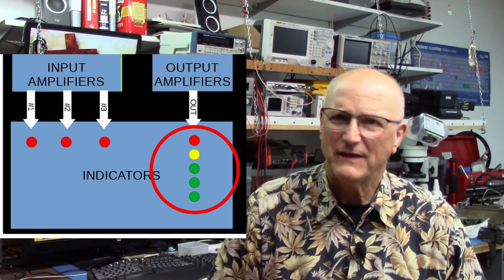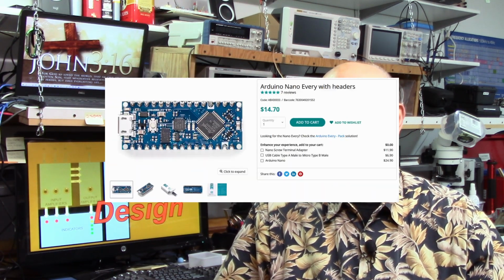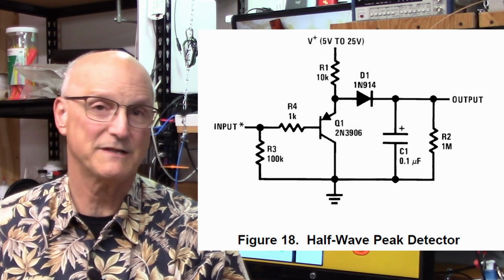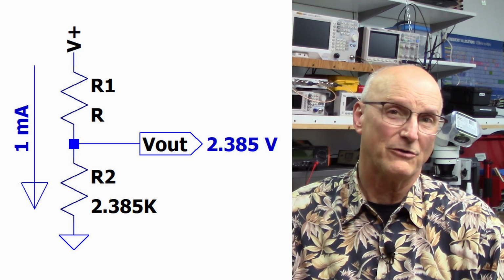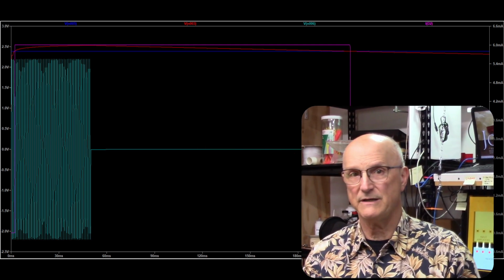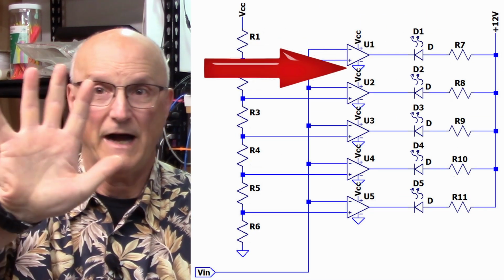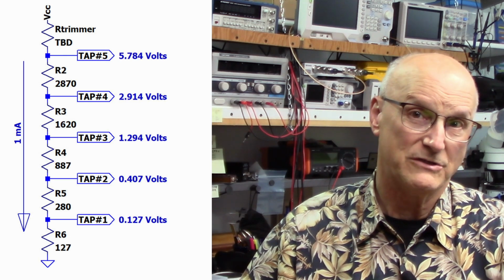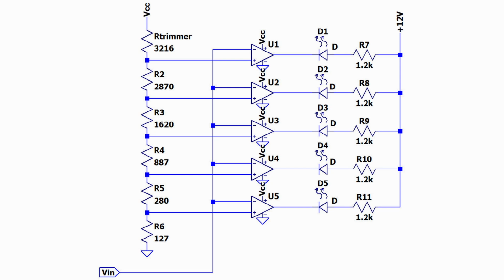Design End-to-End: Step 3b - Initial Design for the Indicators Function Block (060c2a)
In this video I will continue the design of the function blocks with the Indicators function block.
As with any design, the engineer can discover things that can make major changes in the initial concept of how things would be implemented. This design is no different.
I will tell you why the plan to use a microcontroller to manage the Indicators function block was scuttled by discoveries in the process of writing the software that would be used to do the work.
I will explain the changes that this change has made throughout the rest of the design.
Finally, I will complete the initial design of both the Peak! Indicators and the Output Level Meter.
In the next video, I will do the initial design of the Power Supply function blocks.

00:05   Introductory Comments
01:33   Design Changes
01:39     The Why of the Changes
04:50     The What of the Changes
05:58   Designing the New
06:06     Peak! Indicators
06:09       Analog Front End: Peak Detector
07:24       The Comparators/LED Drivers
11:03       The Completed Design
12:43     Output Level Meter
12:48       Analog Front End: The Average Detector
15:00       The Comparators/LED Drivers
19:38       Selecting the Comparator for the Design
21:06       The Completed Design
21:44   Final Comments & Toodle-Oots